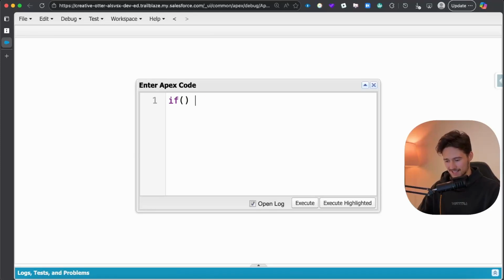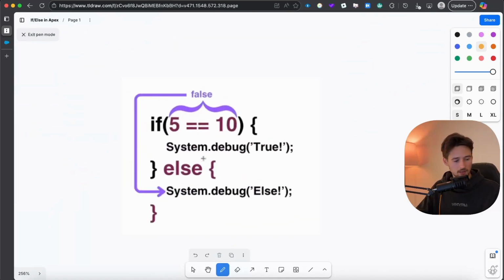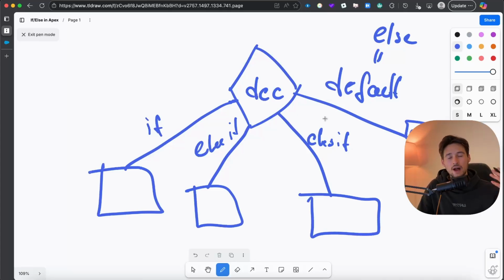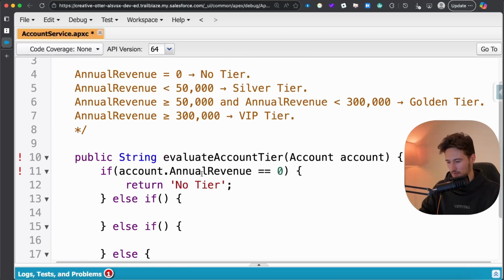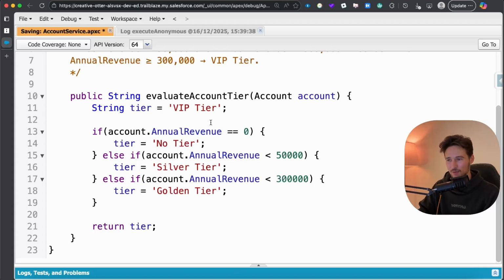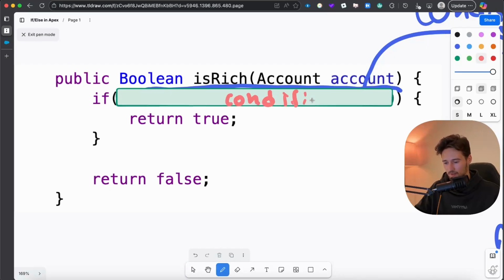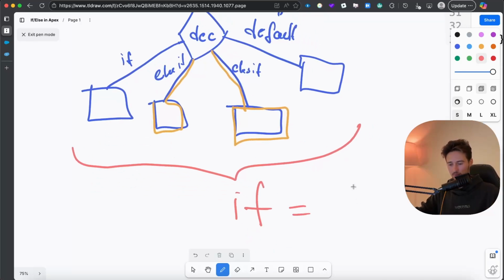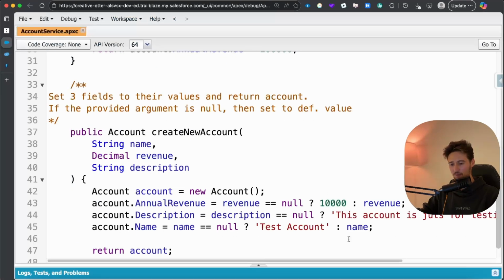How To Make Your Apex Feel Real (If Else in Apex Full Guide)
Timecodes:
00:00 - If Statement in Apex
06:26 - Using Variables inside an If statement
08:34 - Else Statement in Apex
11:54 - Else If In Apex
21:23 - Nested If Statements in Apex
26:21 - Practice If Else Statements in Apex
33:08 - If Else Best Practice in Apex
40:43 - Common Mistakes Beginners Do with If Statements
50:24 - Difference between multiple If statements and multiple If-else conditions
01:01:37 - How to use the ternary operator in Apex
01:09:06 - Null Coalescing Operator in Apex